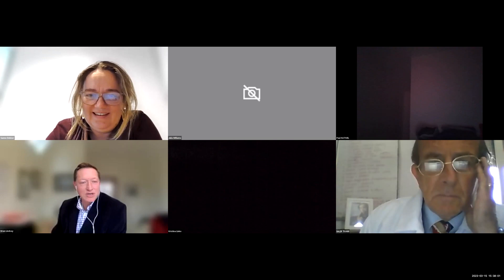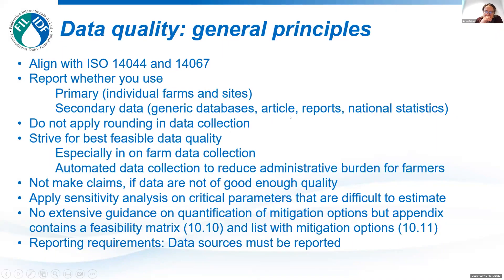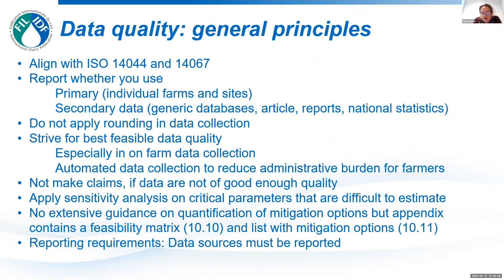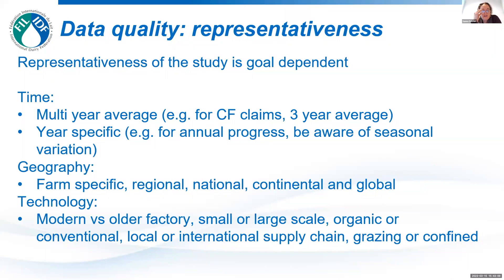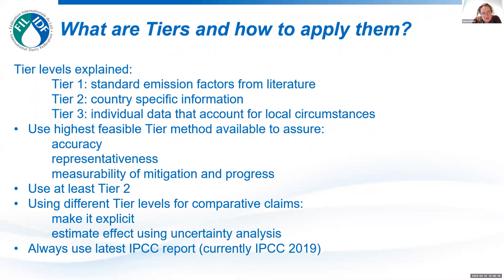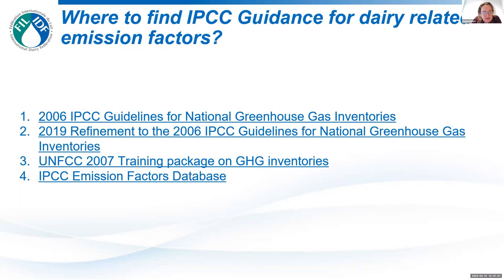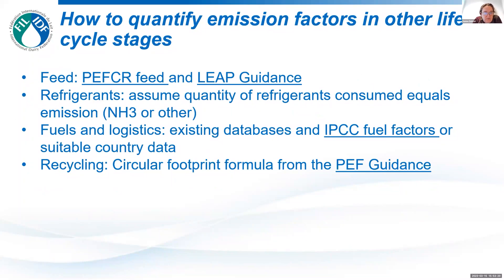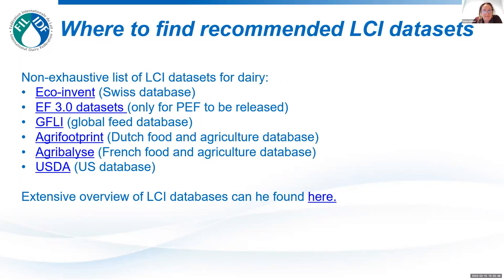Part 3 - Data collection and emission factors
Deep dive of the IDF Global Carbon Footprint Standard for the Dairy Sector

This webinar gives an introduction on to how to calculate the carbon footprint of milk and dairy products. Learn how to assess and understand the carbon footprint of dairy by using life cycle assessment (LCA) and the methodology developed by IDF.

Part 3 - Data collection and emission factors (Dr Sanne Dekker, FrieslandCampina)